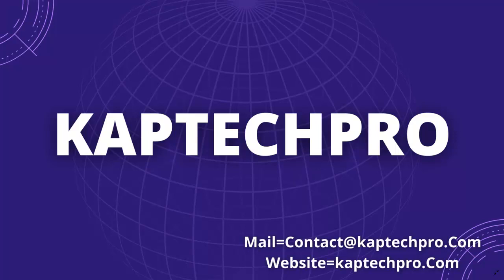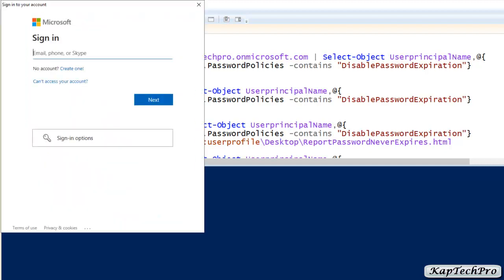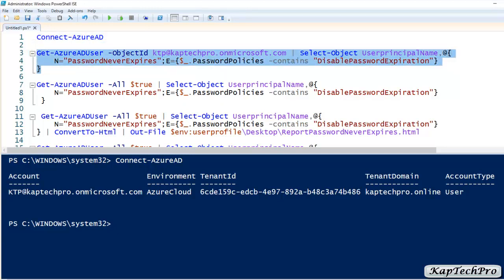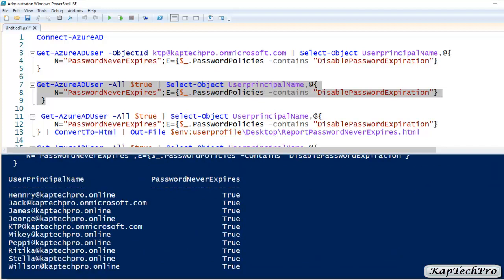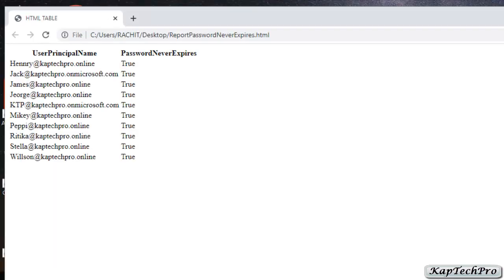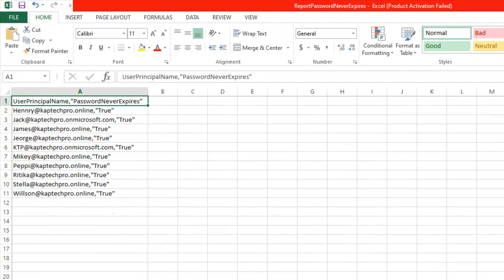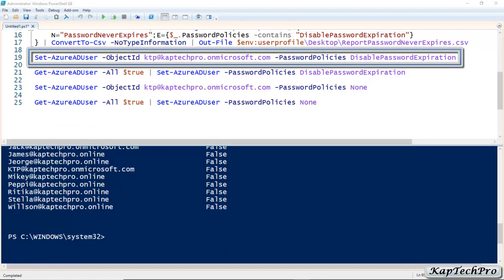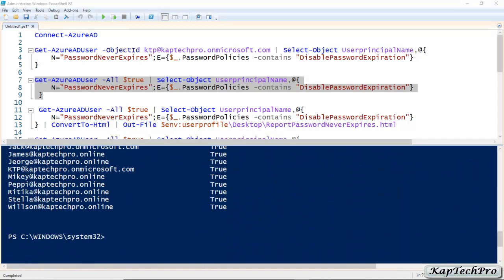How To Check Password Expiration Policy In Office 365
In this video tutorial of How To Check Password Expiration Policy In Office 365 using PowerShell by kaptechpro, You will learn what is password expiration policy is and how to enable password expiration policy in office 365.

After watching this video you can set password expiration in office 365 and learn how to enable password expiration policy in office 365.

In Organisation you can set your password expiration policy in office 365 so that user can set passwords to expire and not expire.

You have the option to set both the length of time a password is valid and when to remind users to update their password. Alternatively, you can set passwords to never expire for your organization.

Additionally, You can enable a password expiration policy in office 365.

The intention of this channel is to provide practical knowledge about the Exchange Server, windows server, MCSA, MCSE, CCNA, SSCM, Cloud with AWS, and Microsoft Azure.